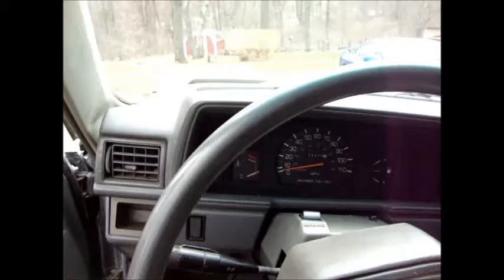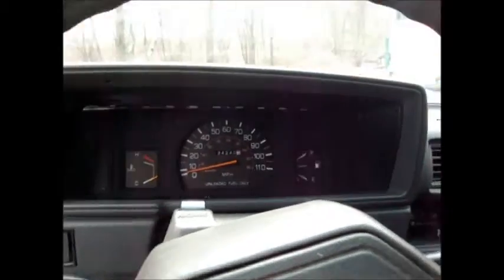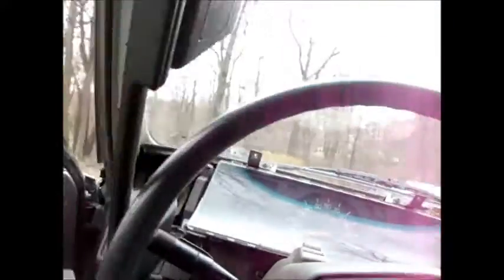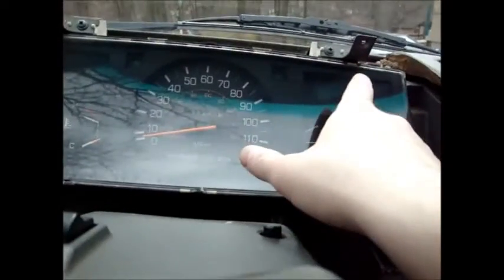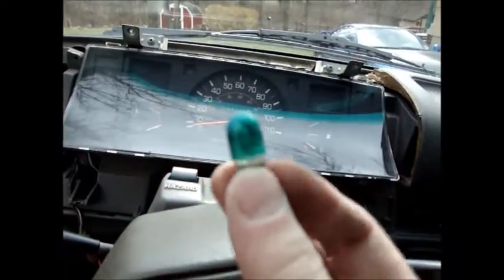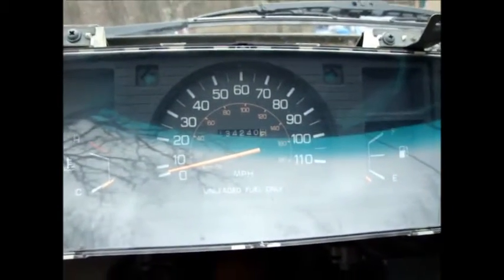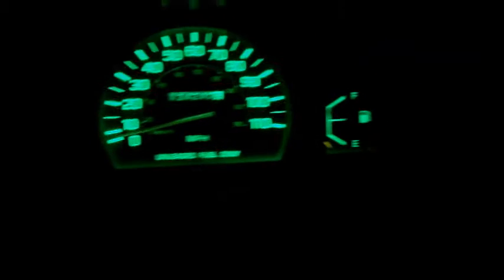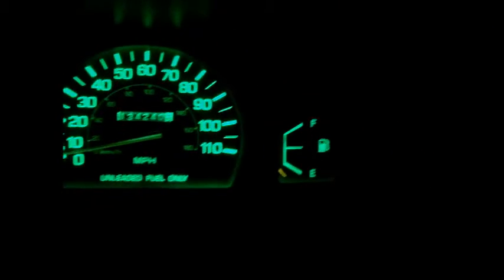How to Gauge Cluster Bulbs 1988 Toyota 4x4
Made a quick video for anyone looking to swap their gauge cluster bulbs. It's easier in this truck than any other car I've had.